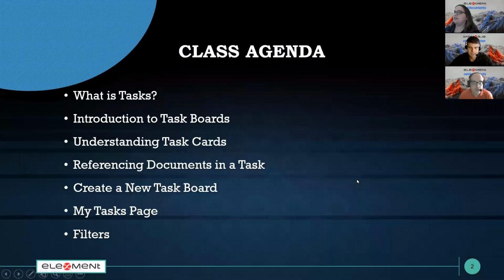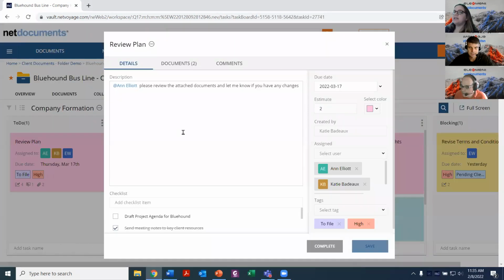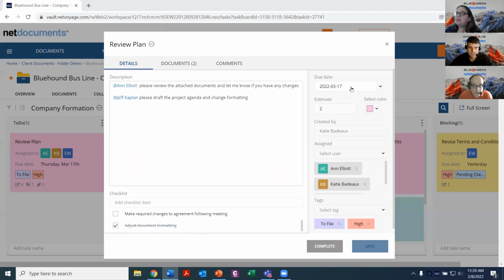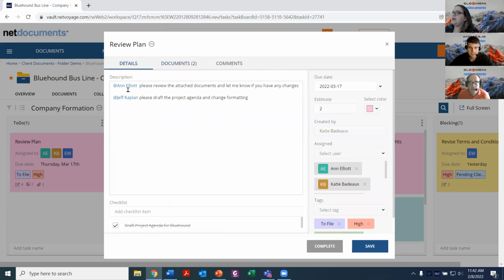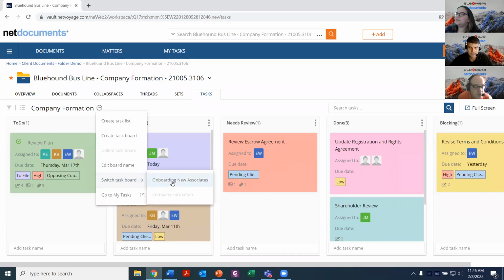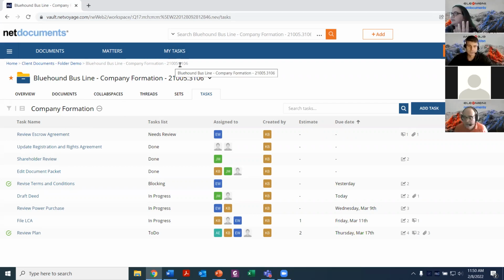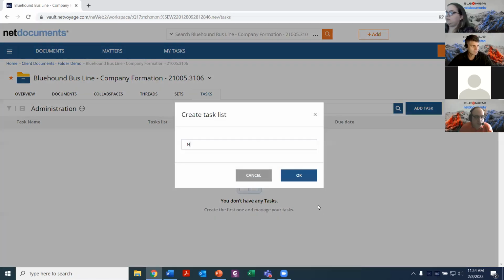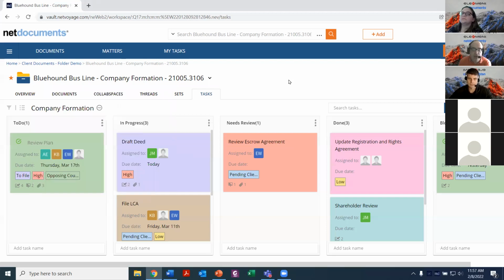Exploring NetDocuments with Element - Tasks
Take a tour of NetDocument's Tasks tool, part of the PLAN bundle. Katie Badeaux will cover how to utilize tasks, create tasks, and organize your tasks to optimize your workflow.

ELEMENT AND NETDOCUMENTS: BETTER TOGETHER
Security is a major passion at Element and at the core of everything we do, We are considered an industry leader in cybersecurity, a position we pride ourselves in and work tirelessly to uphold.

This year, Element was awarded NetDocuments Platinum Partner status based on sales performance, earnings, maintaining a multitude of NetDocuments certifications, achieving high customer satisfaction scores, and unparalleled knowledge of the cloud document management platform. The Platinum Partner distinction puts the company in the top 1% of a very expansive and robust NetDocuments partner ecosystem. It’s one of many proof points that Element and NetDocuments are better together … for you.

Stay up to date with our blog!
Learn from our expert trainers!